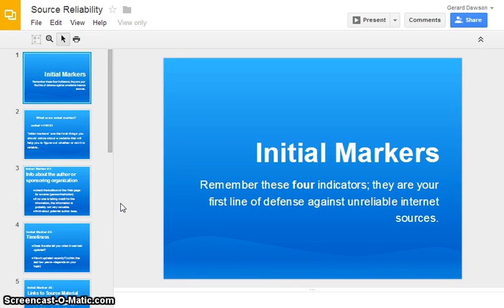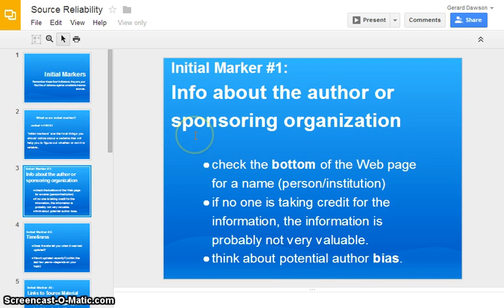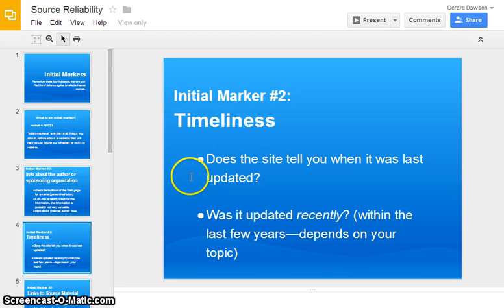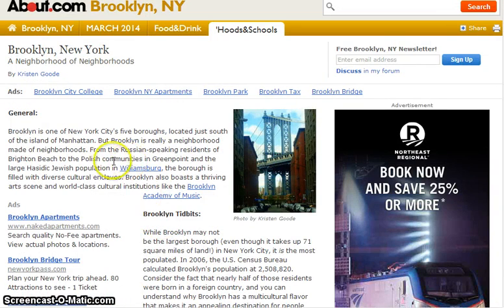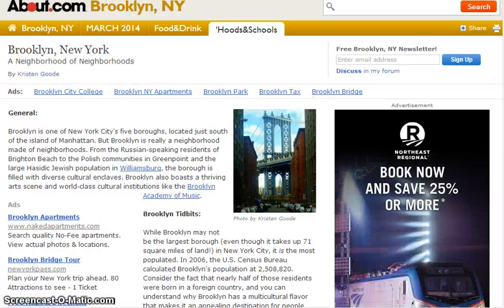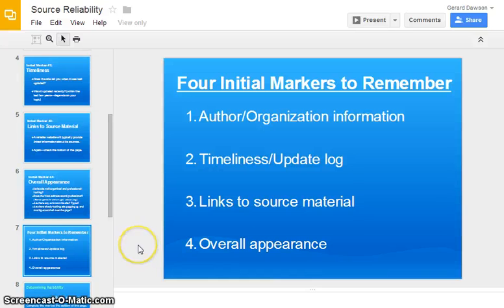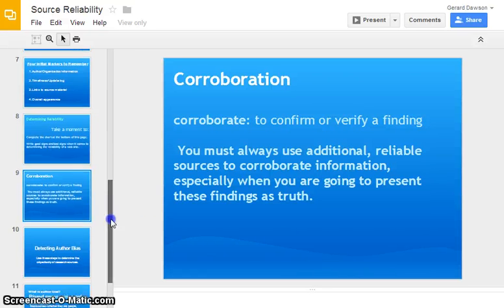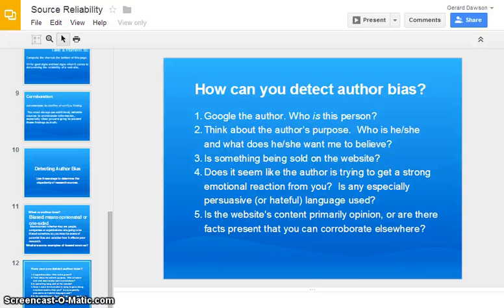Source Reliability and Author Bias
This video provides information on how a researcher can determine the reliability and bias present in an online source.  Thanks to Ms. Ross for sharing the PPT featured in the video.